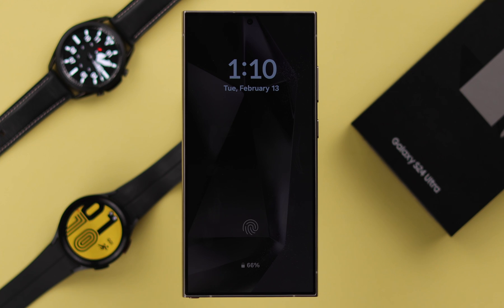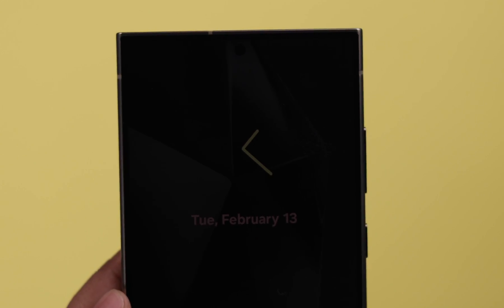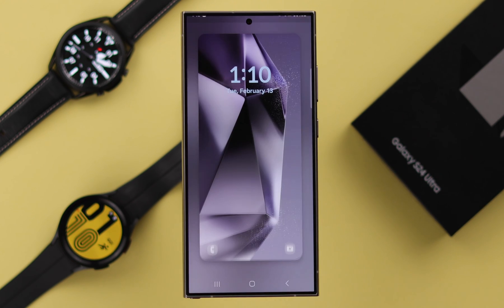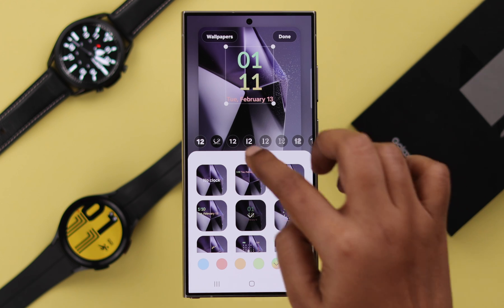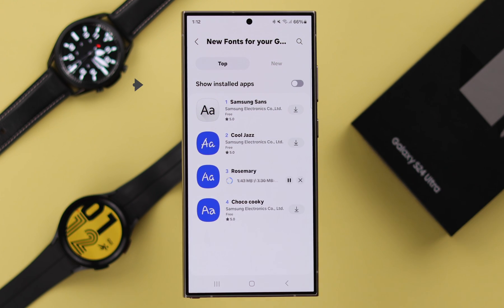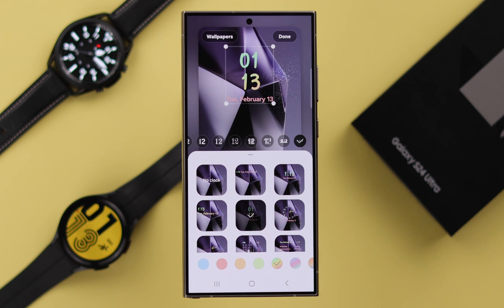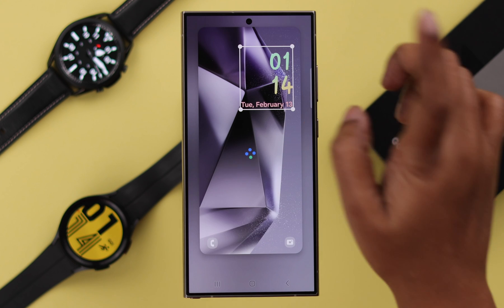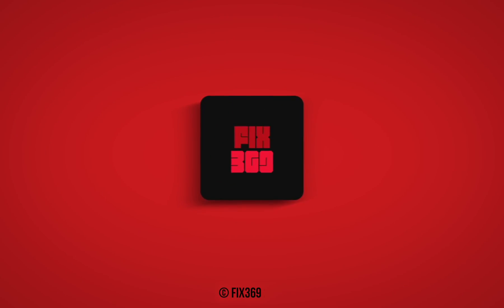Galaxy S24/S24+/Ultra: How To Change Always ON Display Clock Face Style!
Don’t know how to Change the Always ON Display Clock Face Style on Samsung Galaxy S24/S24+/S24Ultra when bored with the default look? Searching for a way to customize the AOD Clock on a Samsung Galaxy S24 Series phone? Then you’ve come to the right video.

In this video, we will show you how to Change the Clock Style, Fonts (Including newly downloaded fonts), and size for the AOD Clock Face on Samsung Galaxy S24 Ultra/Plus effectively.

0:00 Can you Change the Clock Face Style on the Samsung Galaxy S24 Ultra/Plus
0:17 Change Clock Style from Default menu for AOD
0:44 Get new Clock Fonts for Always ON Display
1:05 Customize Clock Size on AOD